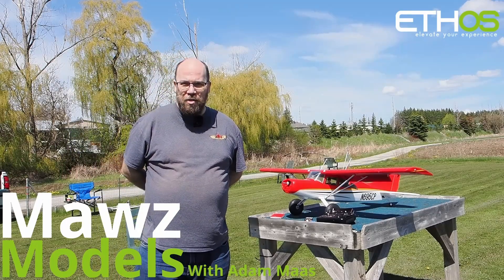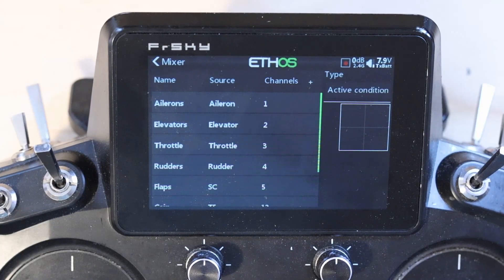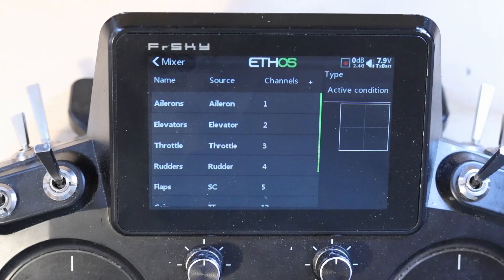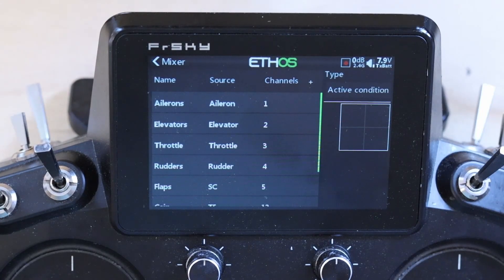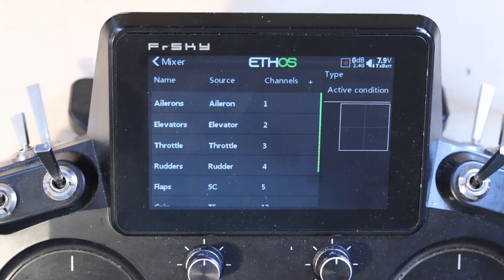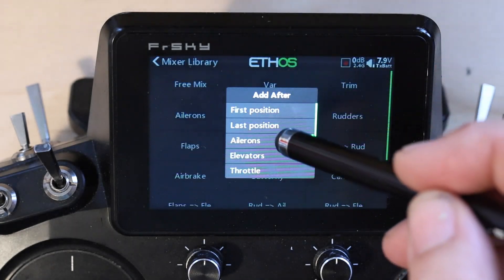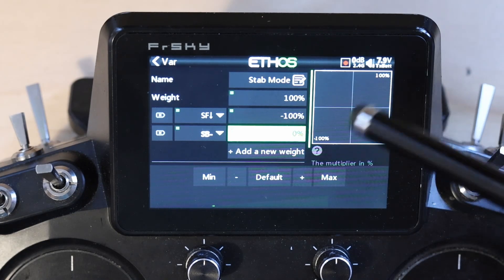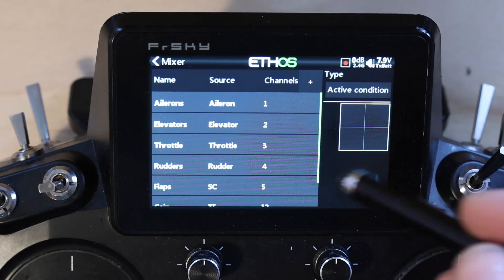ETHOS Tech Tip 16 - Replicating Panic Mode on new SR Receivers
The new Archer Plus SR, TD SR and TW SR receivers have lost 'Panic' mode on Ch16 with the latest firmware. This video goes over why that was changed and how to replicate Panic mode for those using 'Quick Mode' on these receivers.